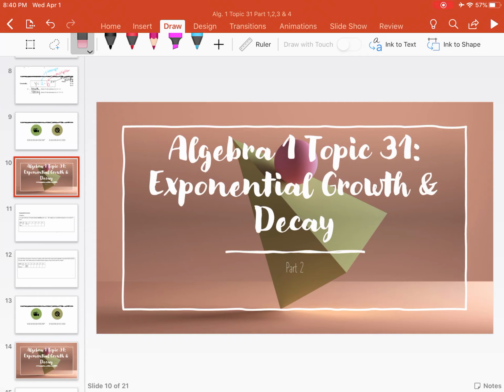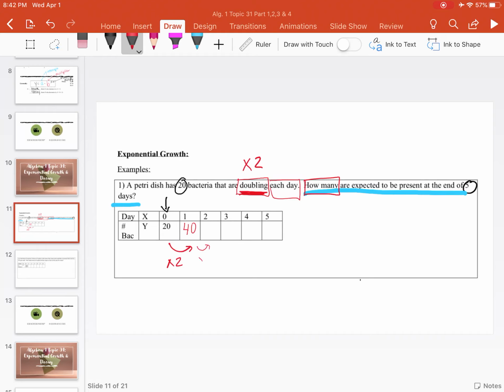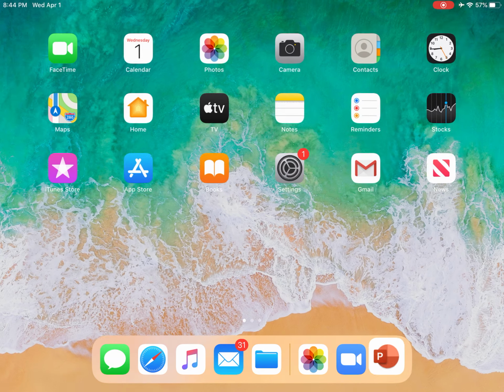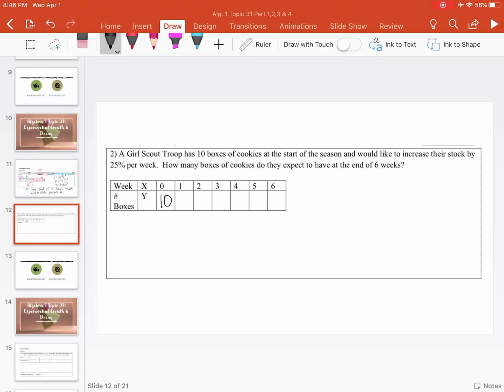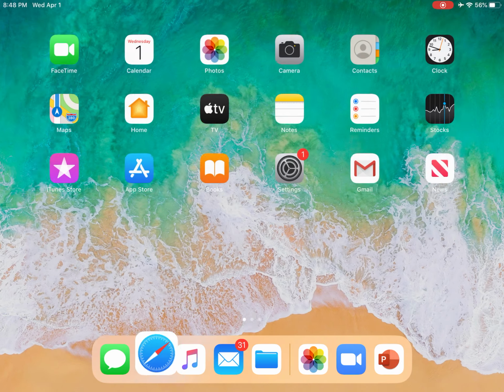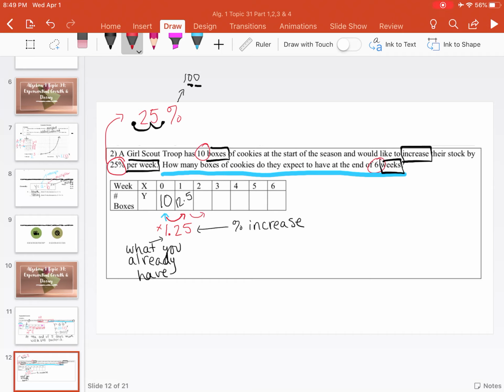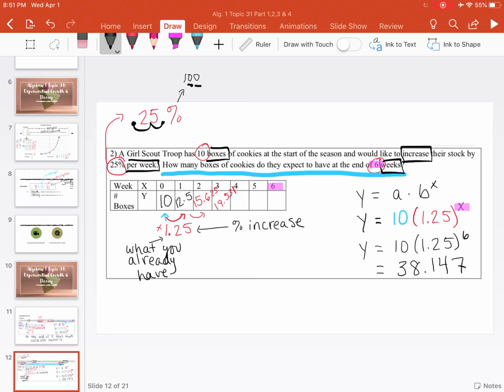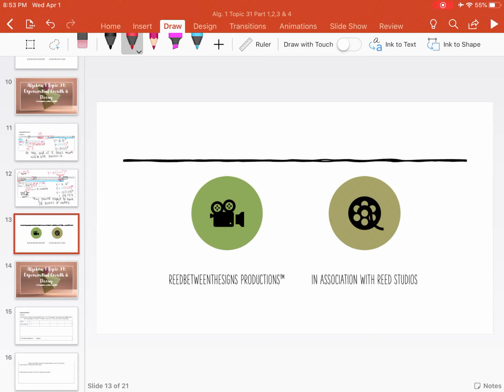Algebra 1 Topic 31: Exponential Growth Word Problems (Part 2/4)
In this video we practice solving exponential growth word problems.

Products Used:
Class Notes
Desmos